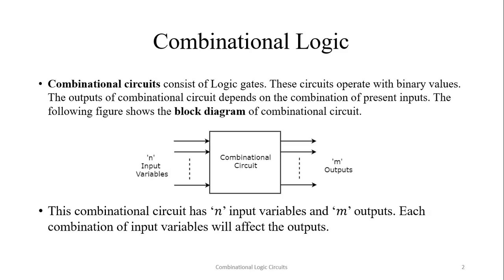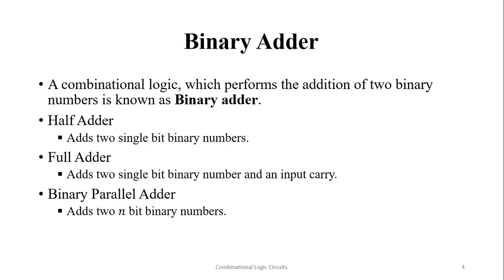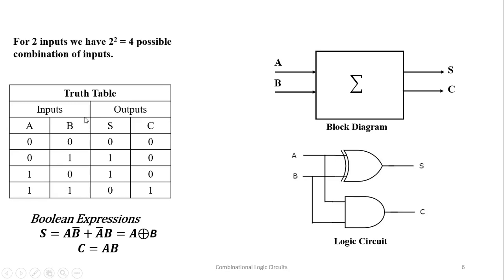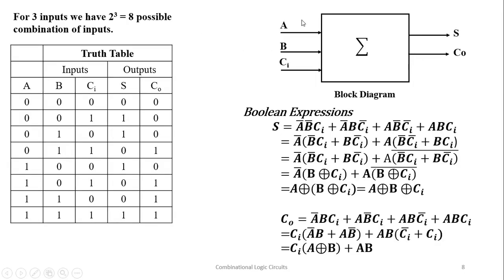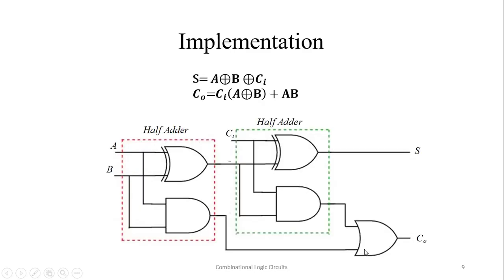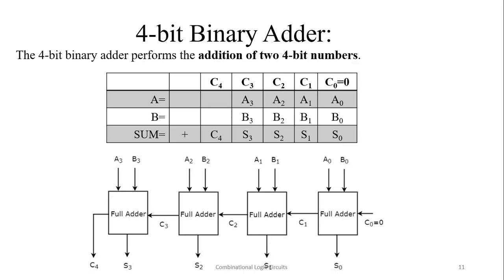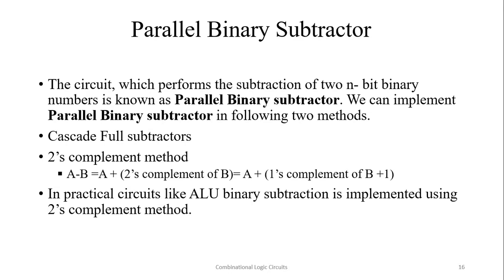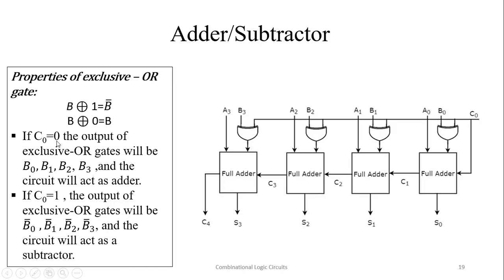Digital Logic Design: Combinational logic circuits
Design Procedure, Adders( Half adder, full adder, binary parallel adder), Subtractors( Half subtractor, full subtractor, binary parallel subtractor)
Adder/subtractor circuit.